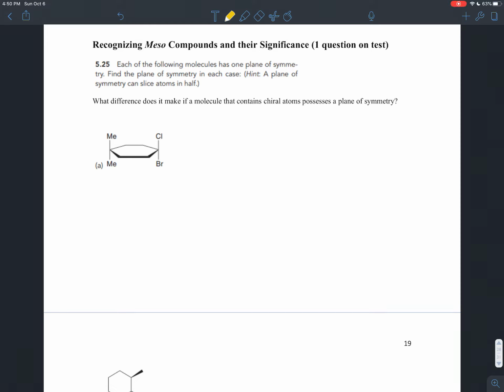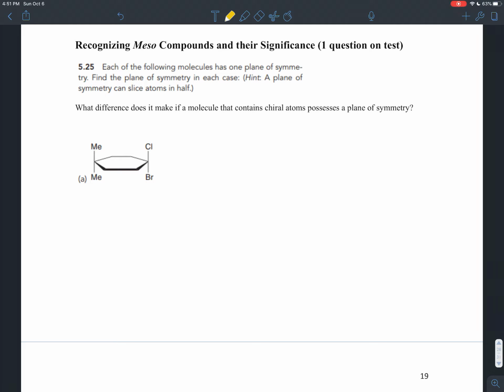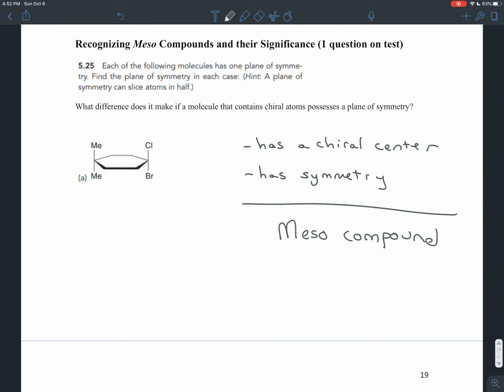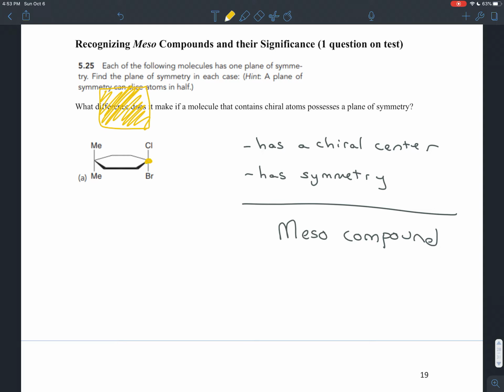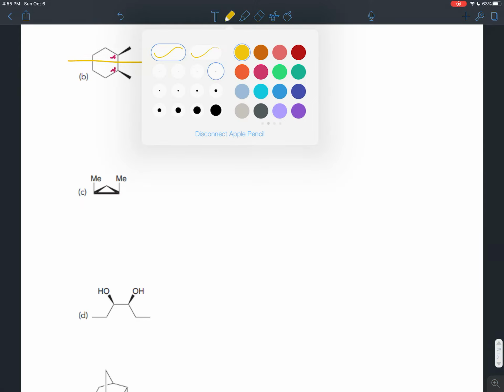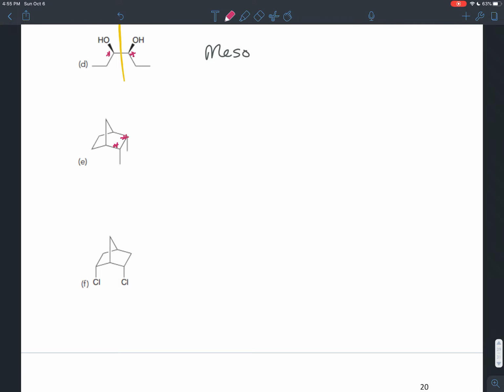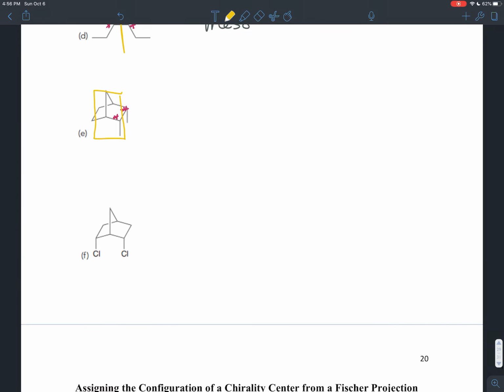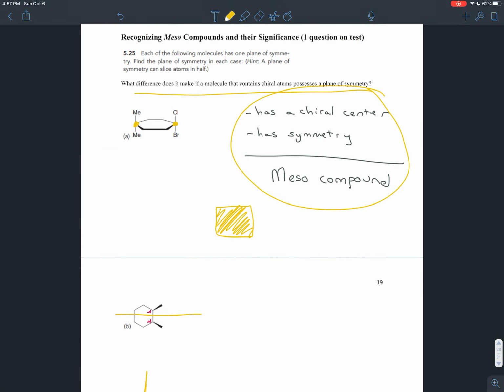Exercise 5.25 - Recognizing Meso Compounds and their Significance